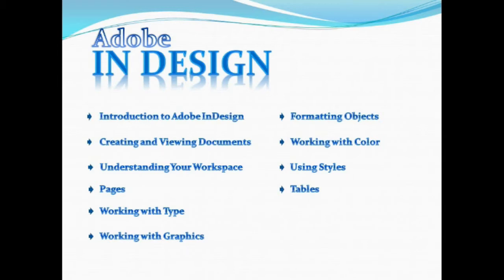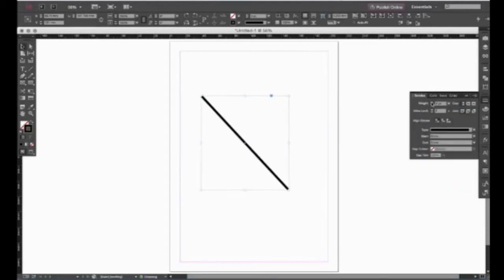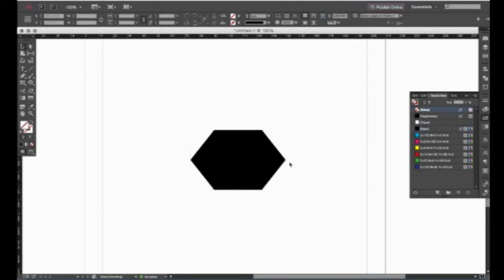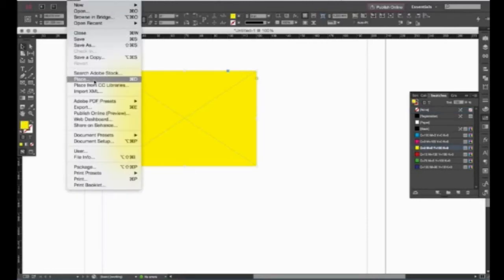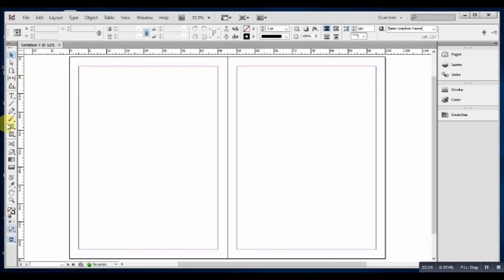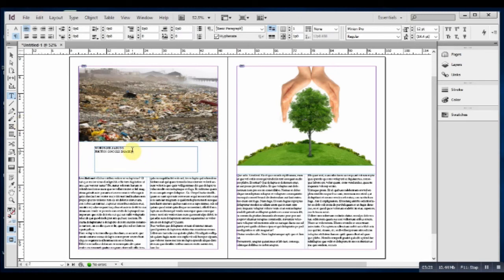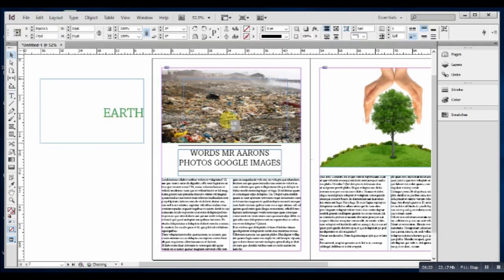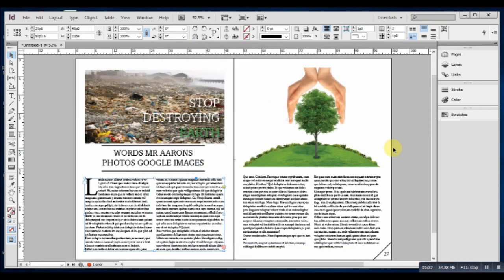Adobe Indesigne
Our Vision
To become the most efficient training providing organization effectively contributing to achieve prosperity in Sri Lanka through Human Resource Development.

Our Mission
Providing vocational and Technical Training for youth, to acquire employable skills through well formulated skills programs with highest professional Standards to meet the skilled manpower requirement in the industry.

Our Objectives
Planning, organizing and providing vocational training.
Specifying standards in relation to vocational training.
Conducting of examinations and issuing of certificates and other awards in relation to vocational training.
Conducting National Trade Tests.
Preparation and delivery of related instruction.
Conducting research and development in vocational training.
Holding of competitions to promote the development of various skills.
Developing the training capacities of establishments and other institutions providing vocational training.
Advising the Tertiary and Vocational Education Commission in regard to vocational training.